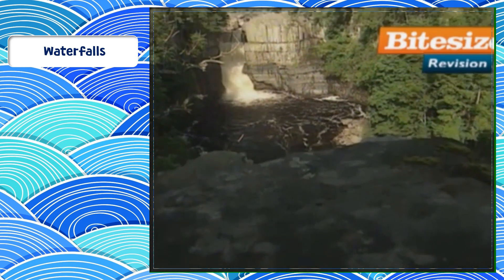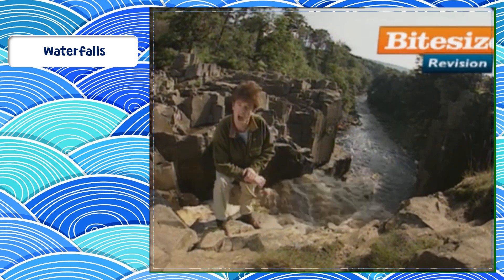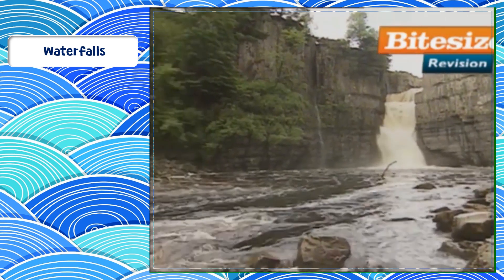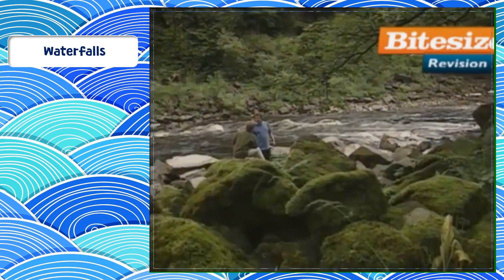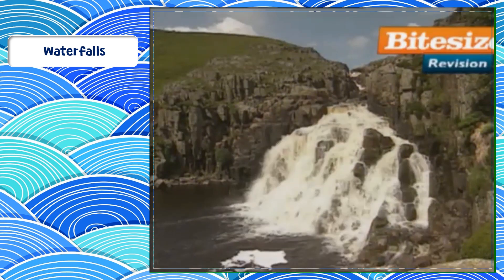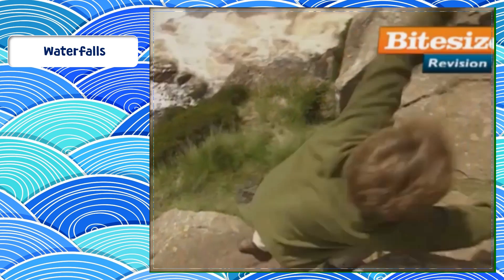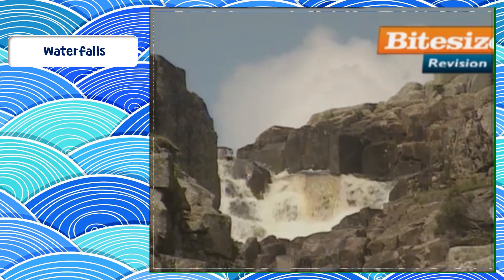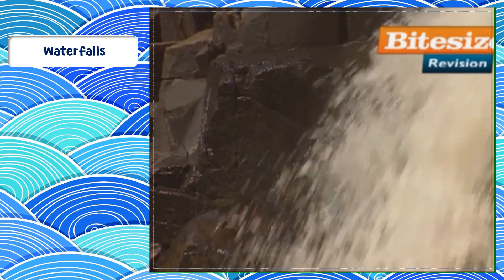Waterfalls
A detailed look at waterfalls, complete with video footage of them and explanations of how they are formed.